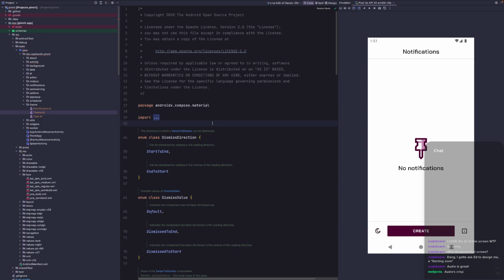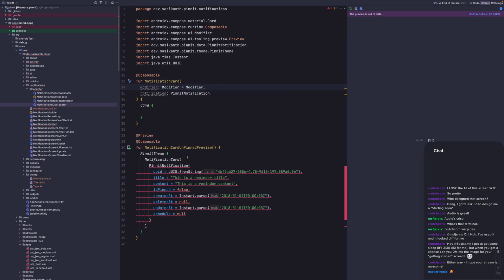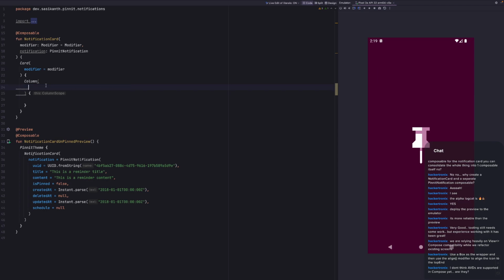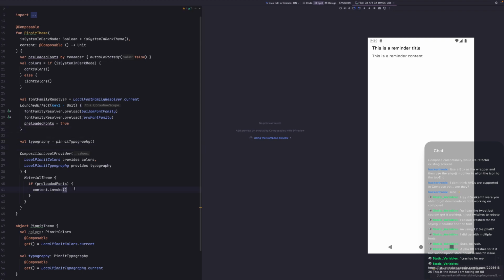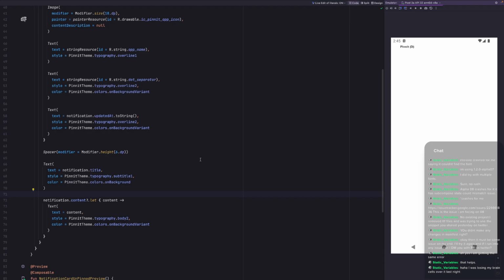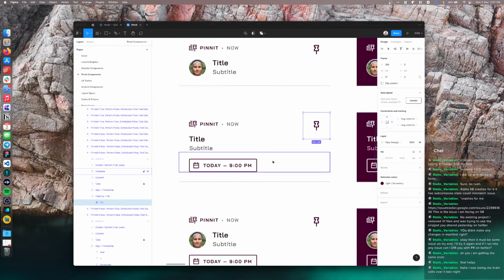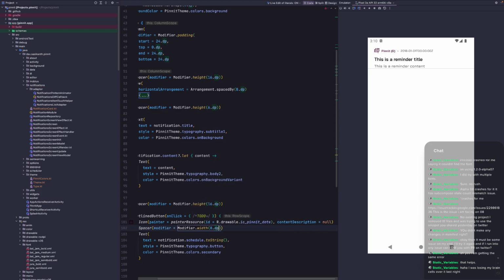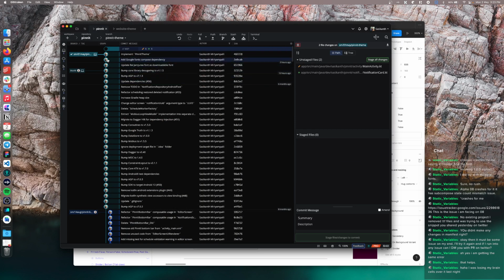Android Dev | Building Notification Reminder App